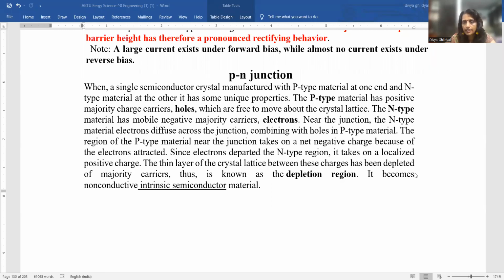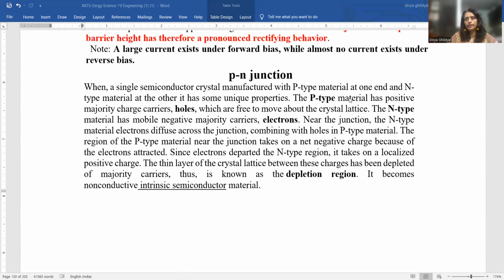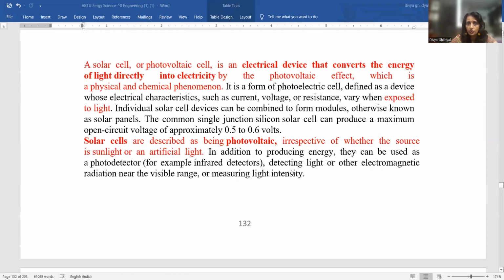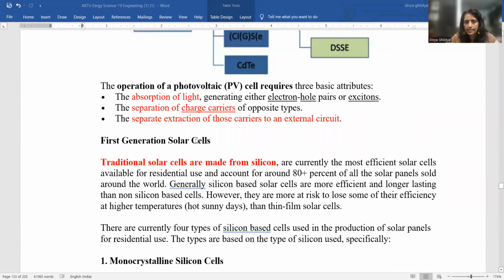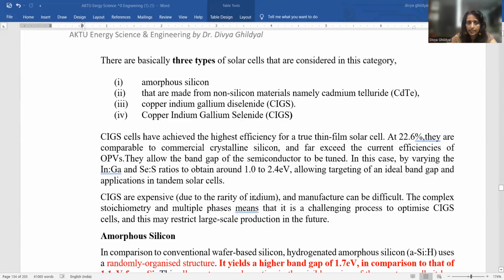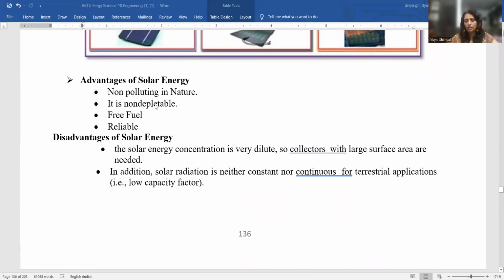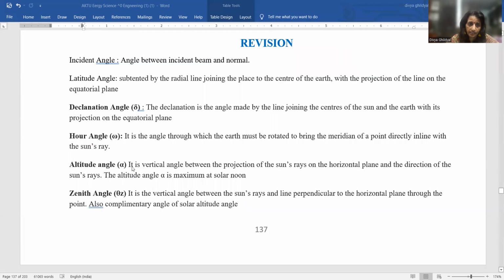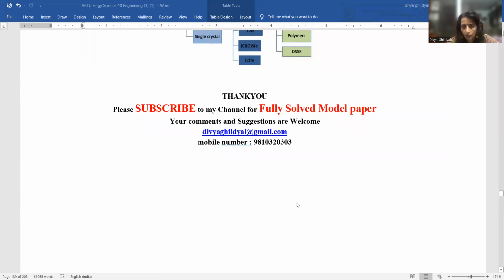AKTU - Energy Science & Engineering (SOLAR ENERGY) Lecture 3